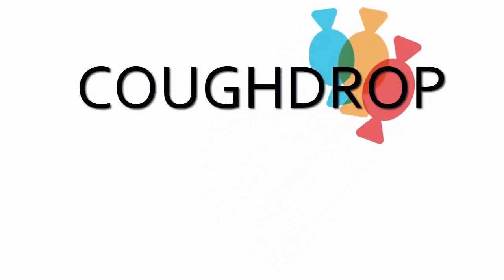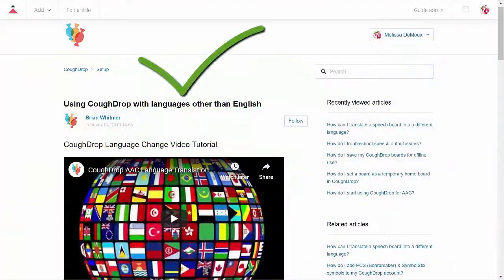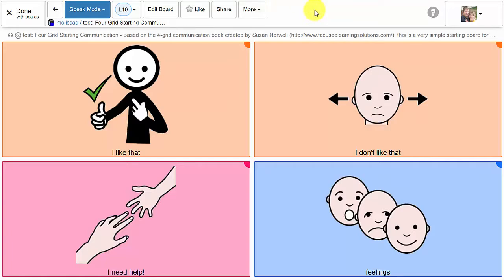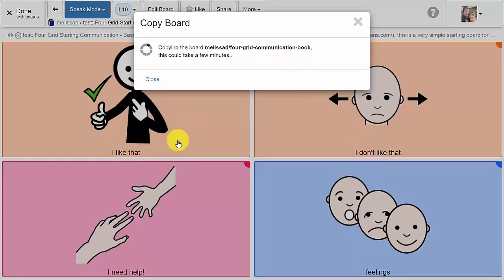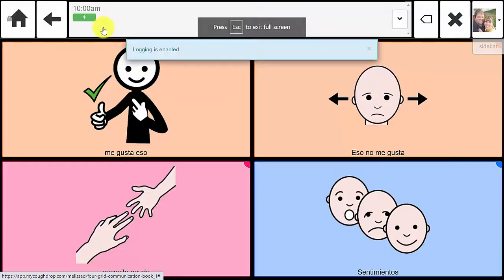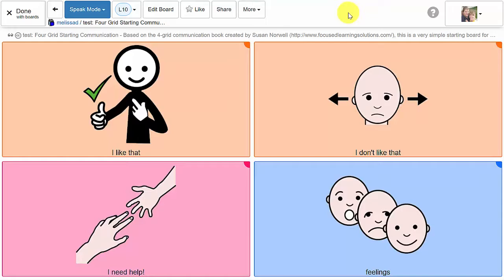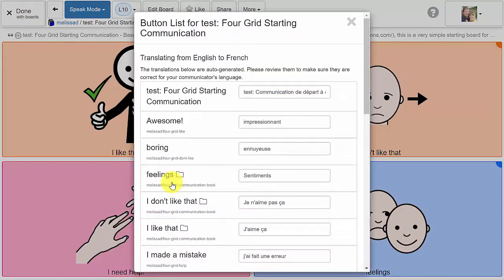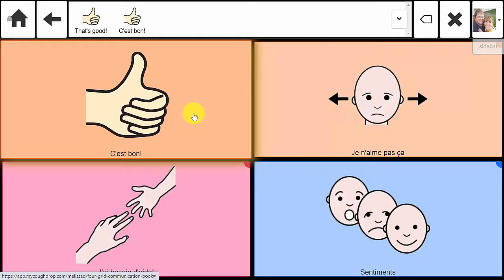Translate AAC Speech Board other Languages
How can you translate speech boards into different languages for AAC (alternative and augmentative communication)